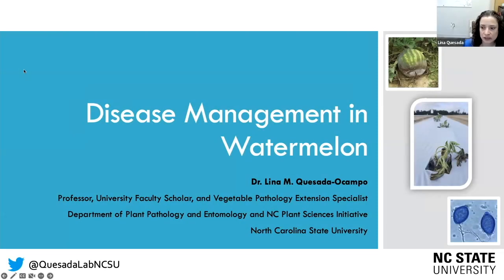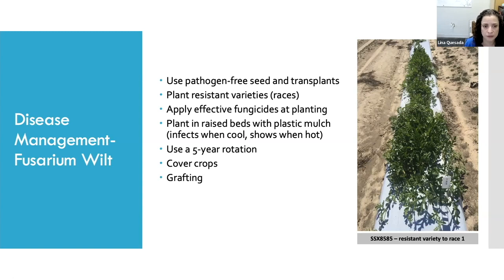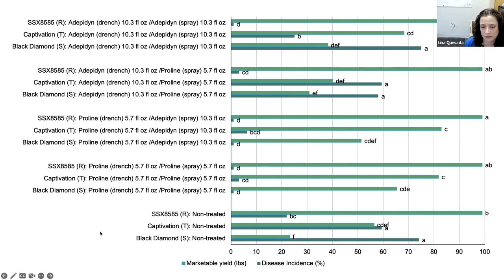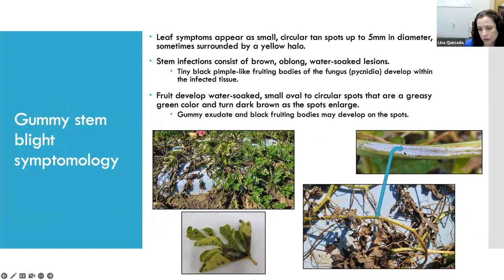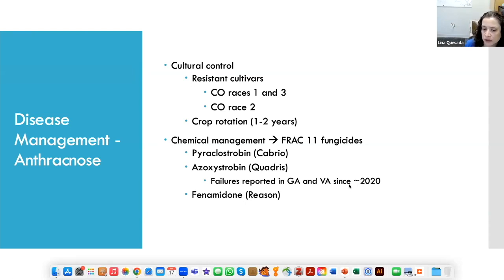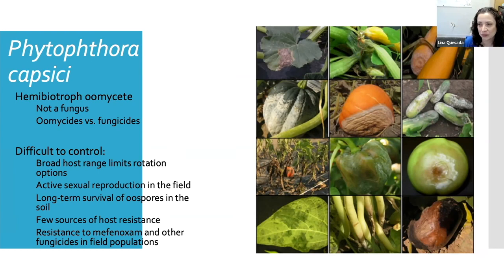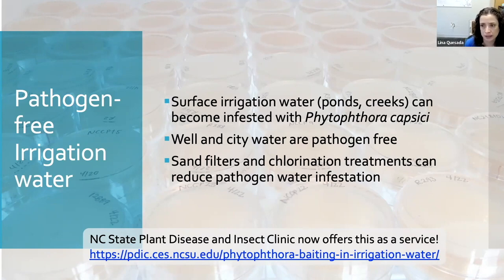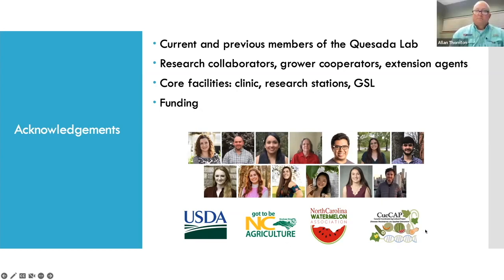Watermelon Disease Management in 2023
Dr. Lina M. Quesada-Ocampo, Vegetable Pathology and Extension Specialist in the Department of Plant Pathology and Entomology and in the NC Plant Sciences Initiative at North Carolina State University discussed watermelon disease management at the 2023 North Carolina Cooperative Extension Winter Watermelon meeting in Gates County, N.C.